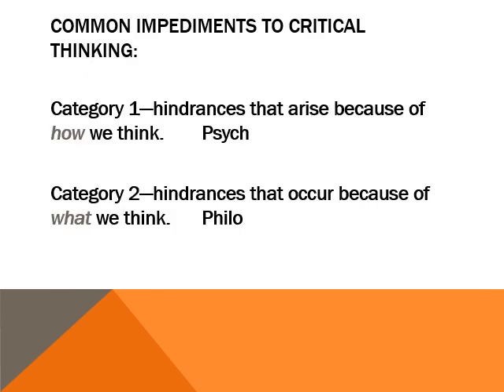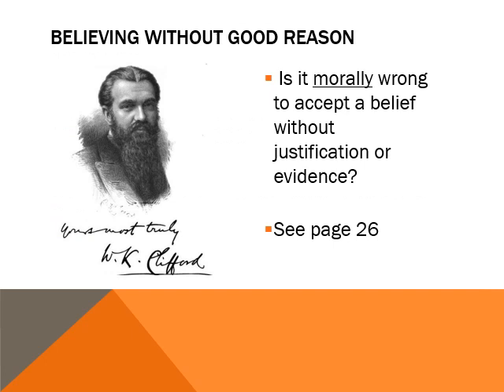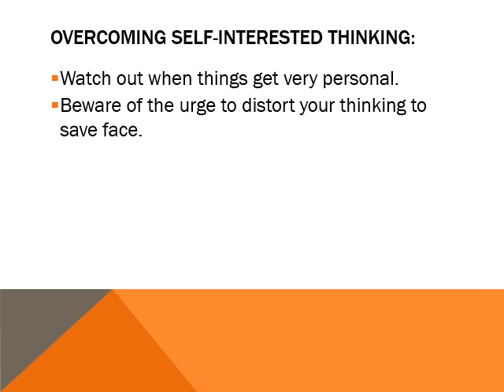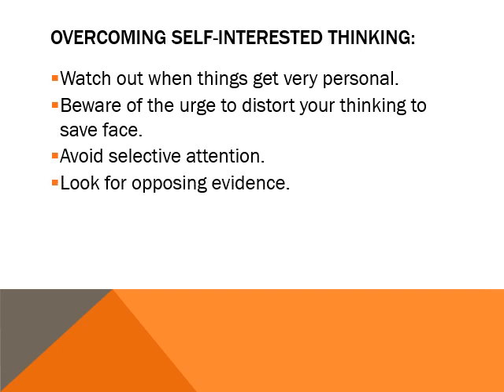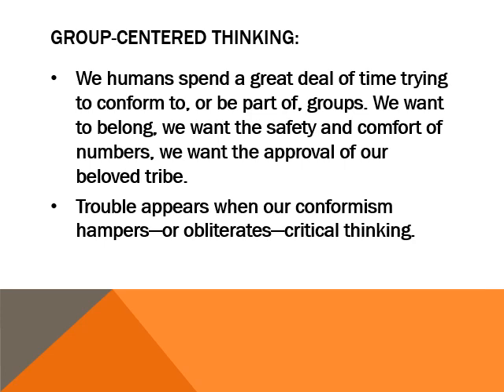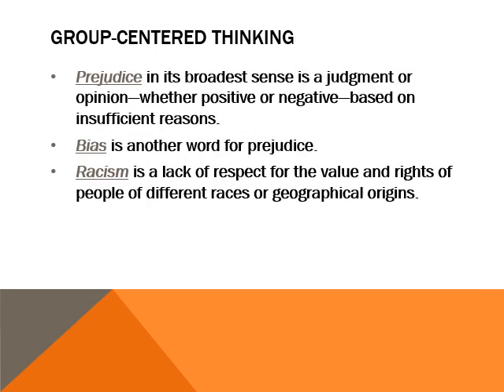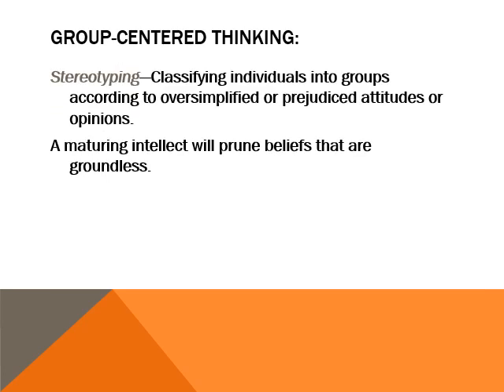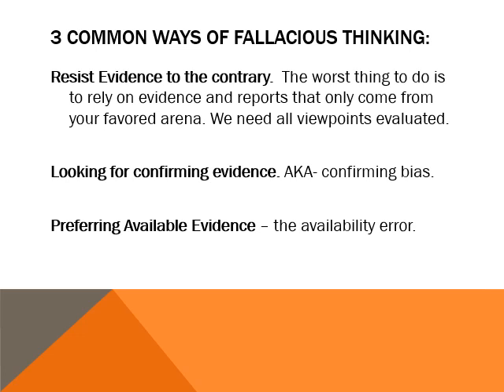Lesson 3 Psychological Obstacles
Obstacles that keep us from critical thinking are many. Humans are faulty, we make mistakes and we even do when we are trying not to. So there are some things we need to be aware of to keep our thinking clear, honest and sound.